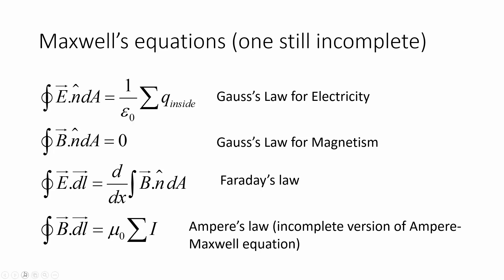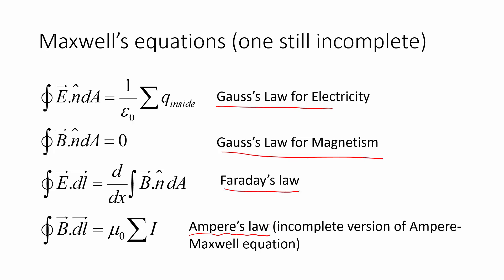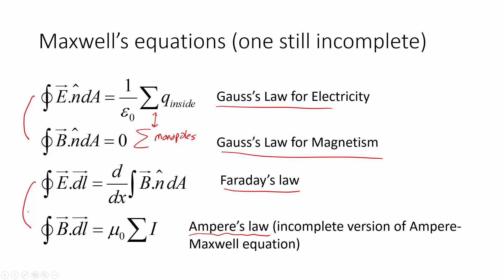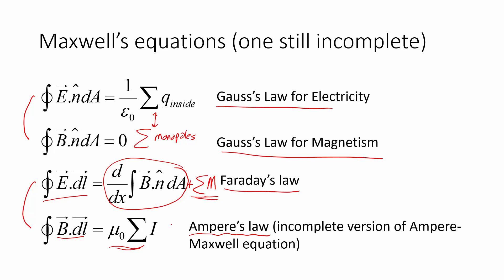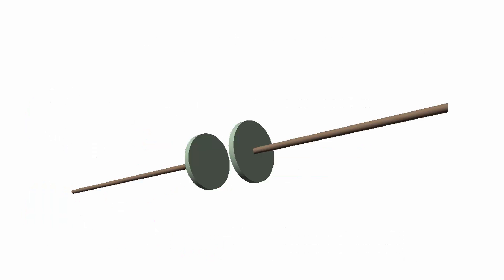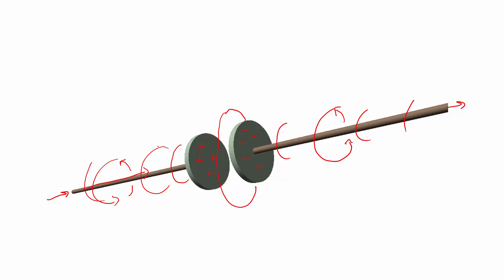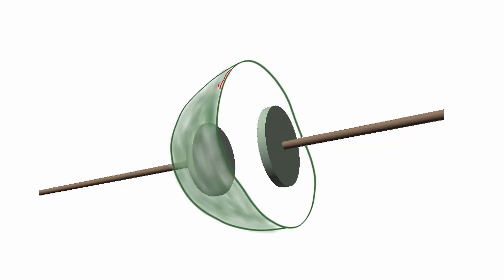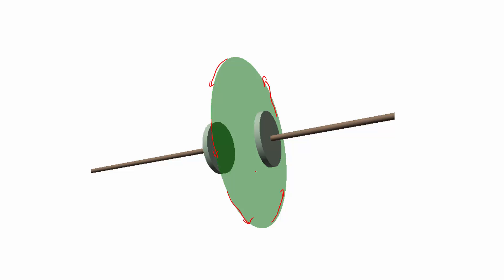v9.1 Maxwell's Addition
Maxwell's addition to Ampere's Law